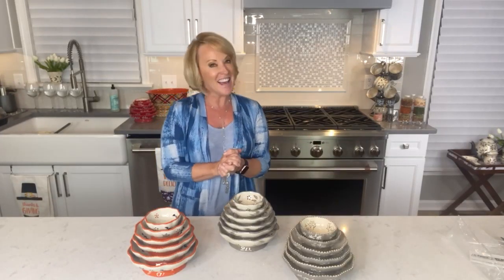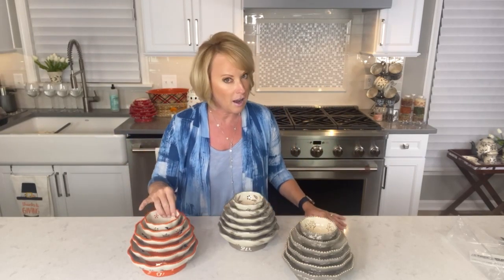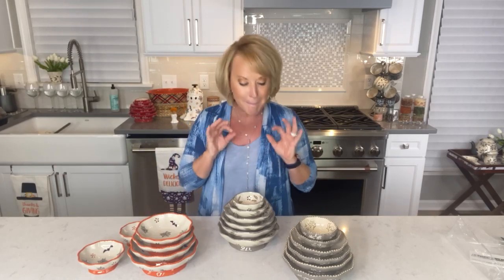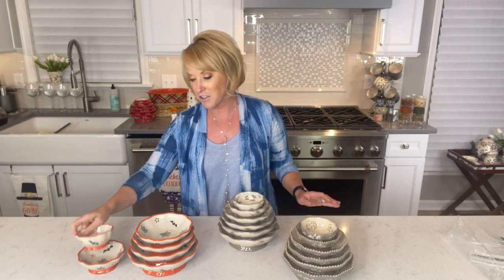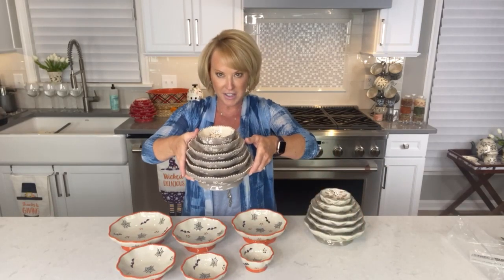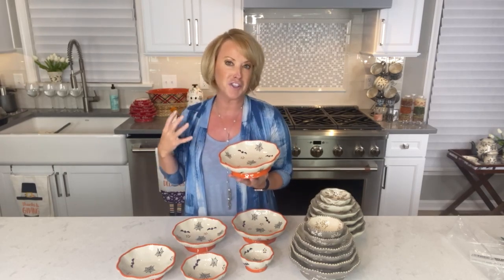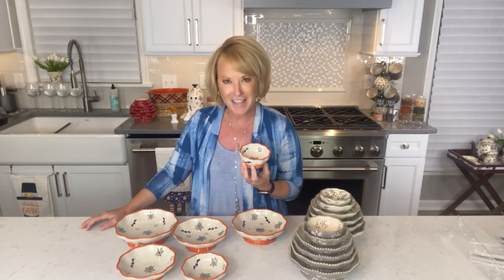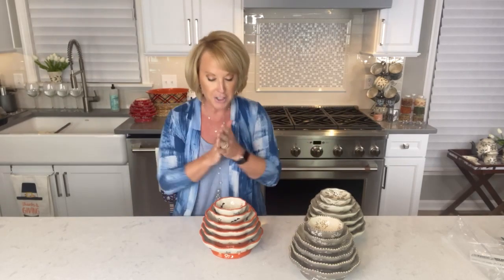Tara's Must-Haves Set of 6 Pedestal Bowls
💜Pretty
💜Practical
💜Purposeful
The elegant silhouette of these nesting pedestal bowls disguises the fact that they will quickly become your most functional pieces in the kitchen! Ranging in capacity from four ounces all the way to fourteen ounces, these versatile bowls can hold dips, sides, and desserts for a beautifully coordinated table whether you are hosting a gathering or having a cozy family meal.
They are already extremely popular!